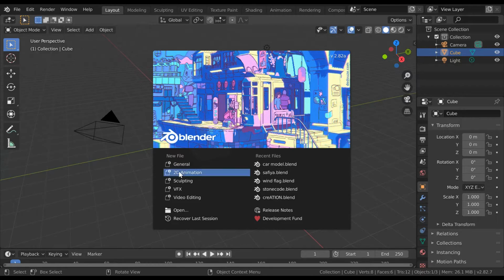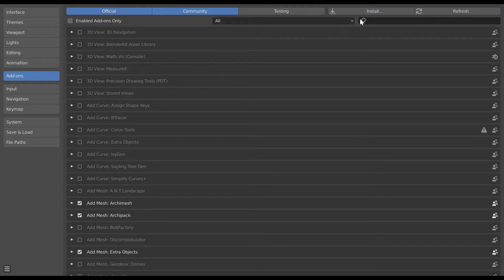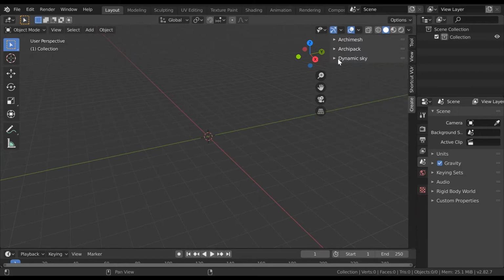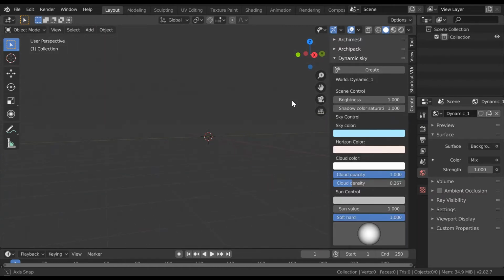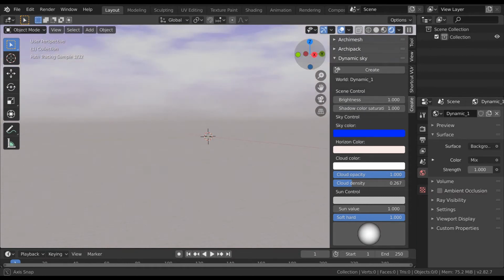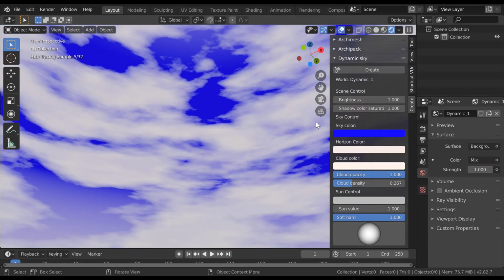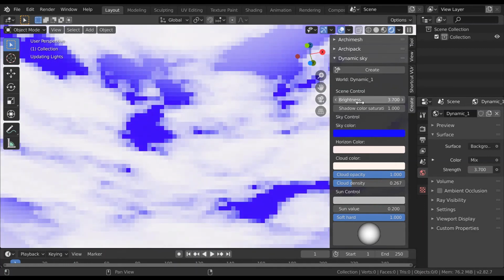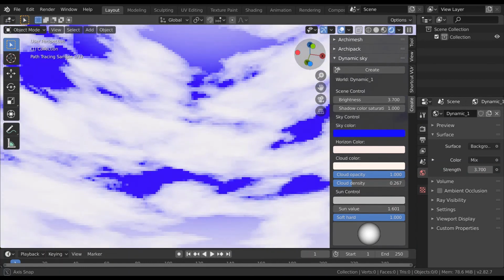Dynamic sky in 2 minutes. Blender 2.82 tutorial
In this video i am going to show you guys how to create a dynamic sky.
Ask questions in the comment section below.
GOD WILL BLESS YOU
 blender 2.83 blender 2.82